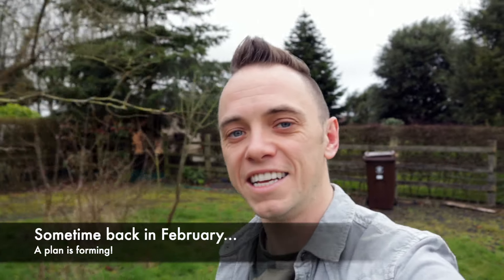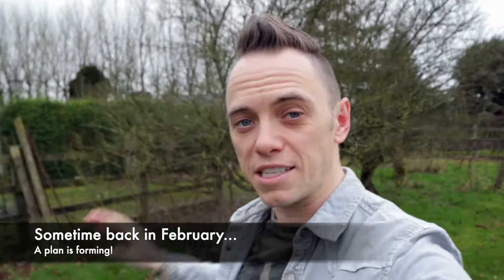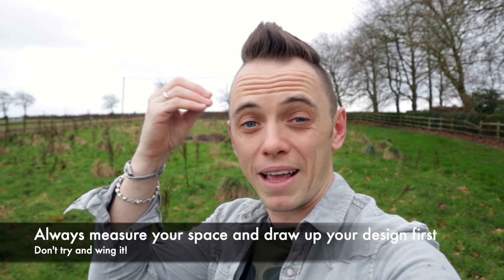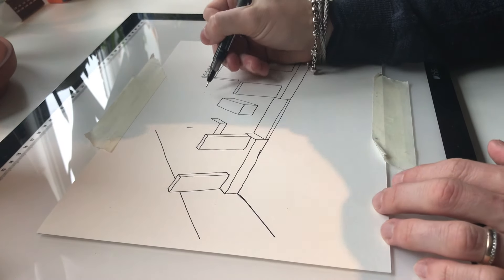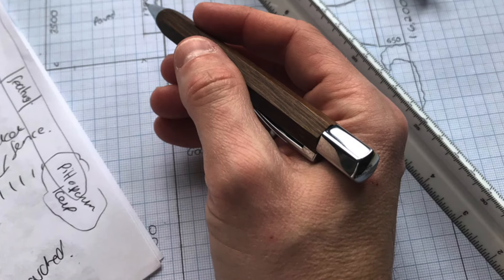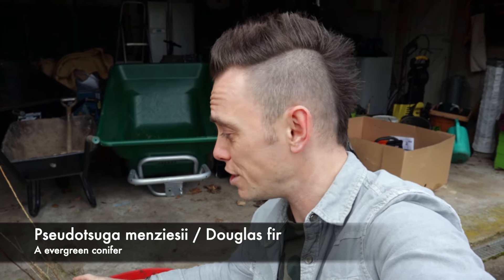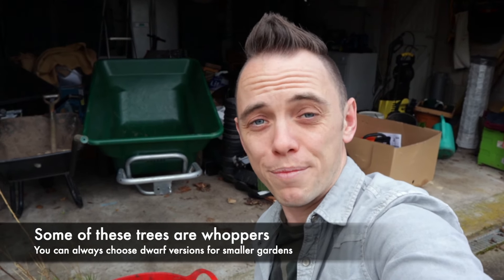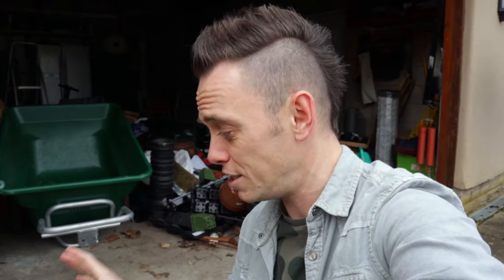Wildlife Garden Design Guide - Episode 1 - Planning the Garden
Award-Winning Garden Ninja, Lee Burkhill, shows you how to design a wildlife garden. This series of Wildlife Garden Videos will chart the progress of his next project, turning a blank canvas into a wildlife-friendly garden.